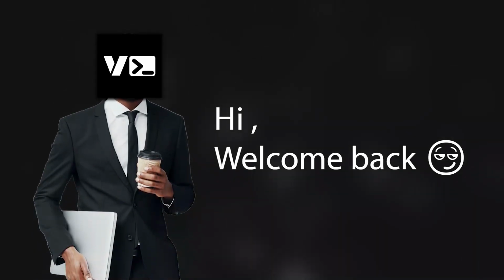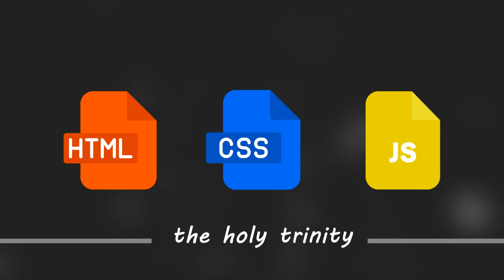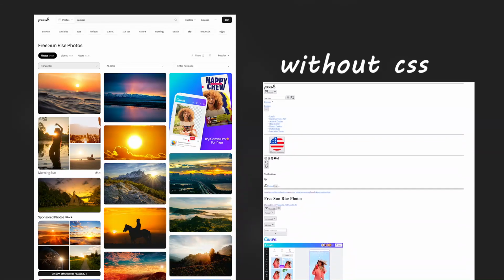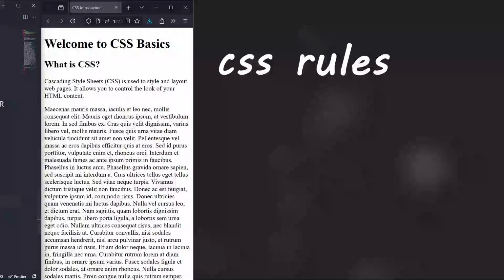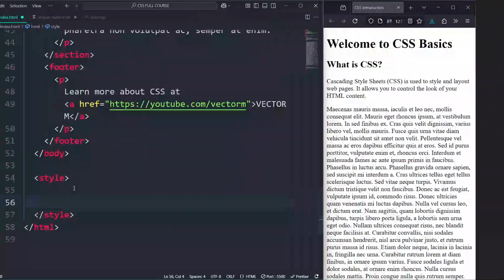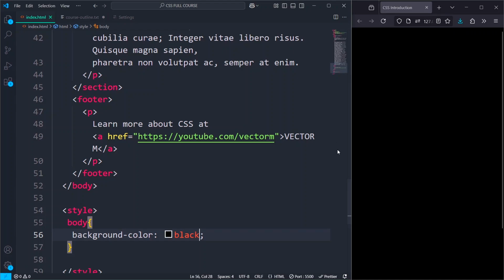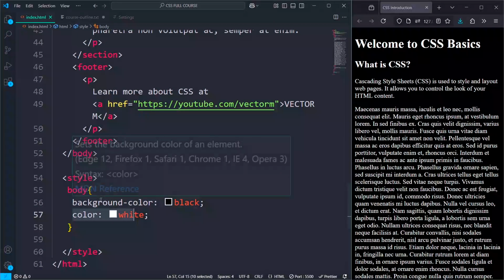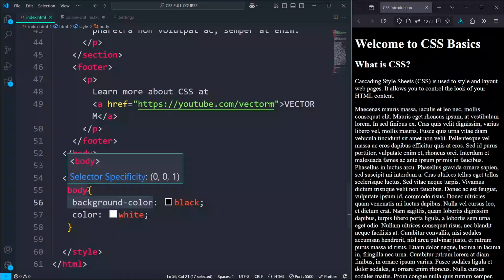Learn CSS in 2 Minutes 🔷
In this video , we take a look at everything you need to know about CSS for web development. before we get started ,please like the video , subscribe and leave a comment to hack the YouTube algorithm.

🕒 Timestamps:
0:00 - Introduction to CSS

Happy coding! 🔧💻